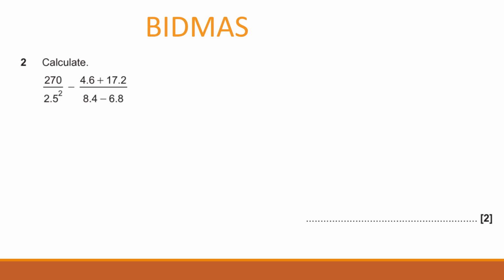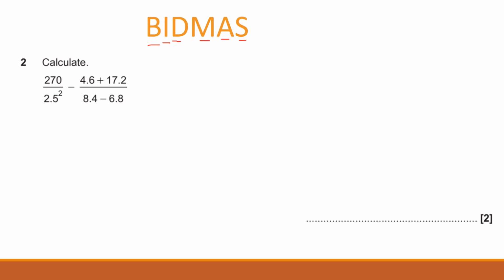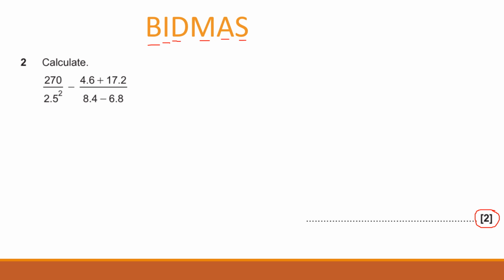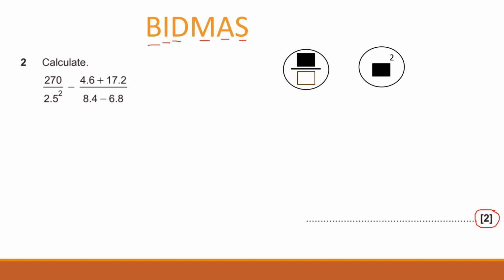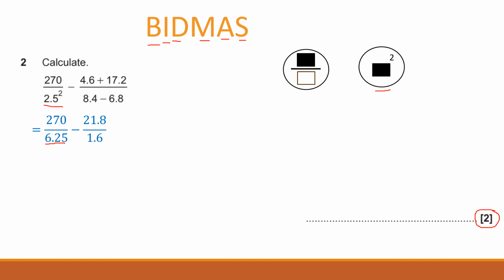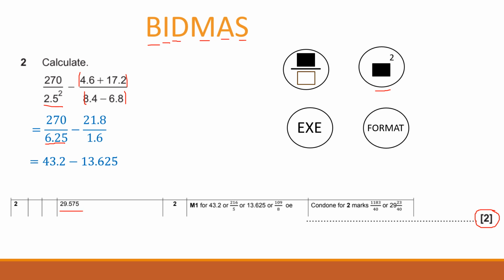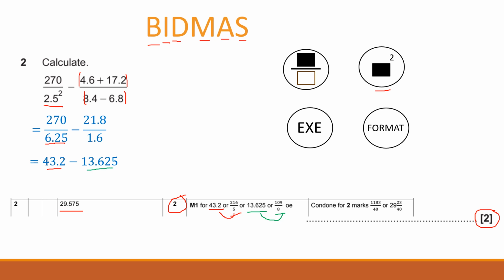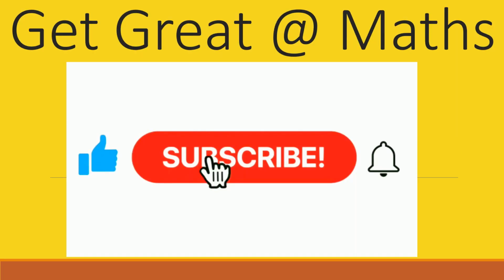GCSE Maths Higher OCR June 22 paper 4 Question 2 - BIDMAS pptx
This video will show you how to complete a GCSE exam questions on BIDMAS and use of your calculator.

The video is an OCR J560 GCSE UK Maths Higher Paper 4 June 2022 question 2.